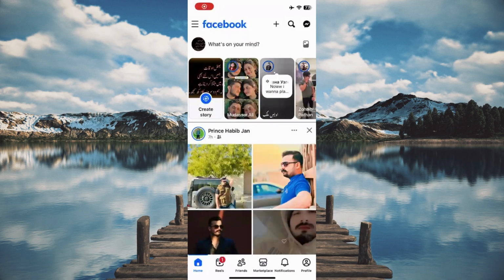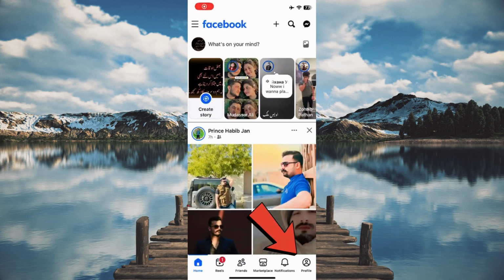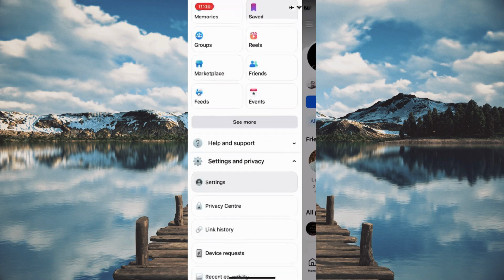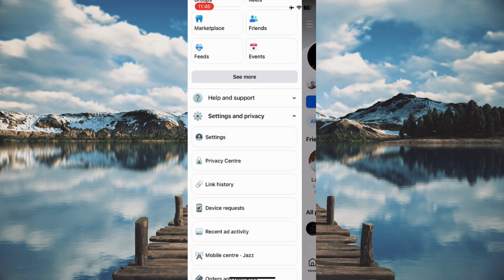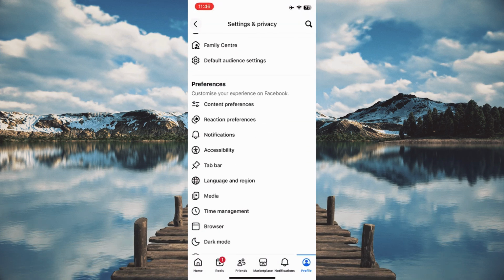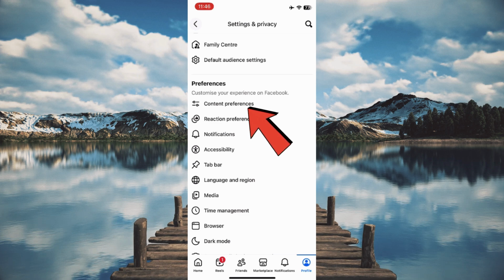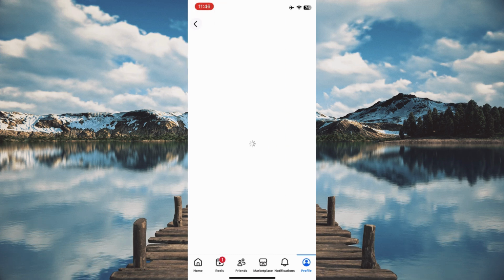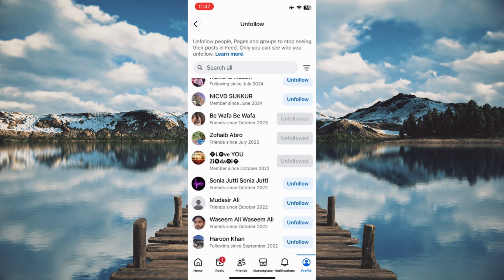How To Unfollow On Facebook (In 2026)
In this video, I will show you how to unfollow someone on Facebook step by step. If you don’t want to see someone’s posts on your Facebook feed but still want to stay friends, this method is very helpful.

This tutorial works on both mobile and desktop and is very easy to follow. Watch the video till the end to learn how to unfollow on Facebook quickly.